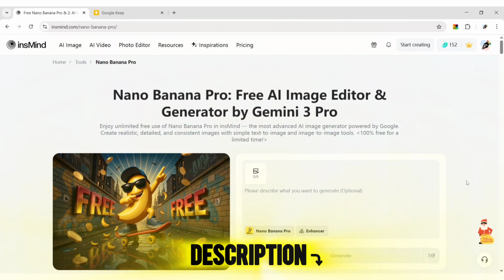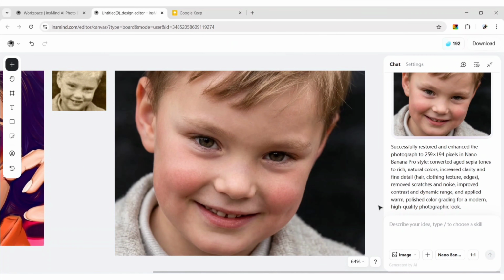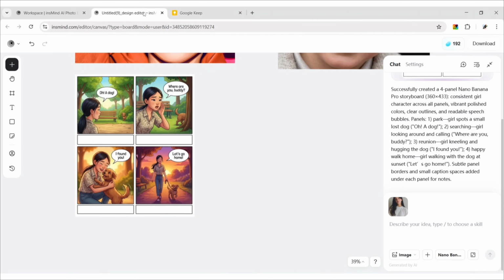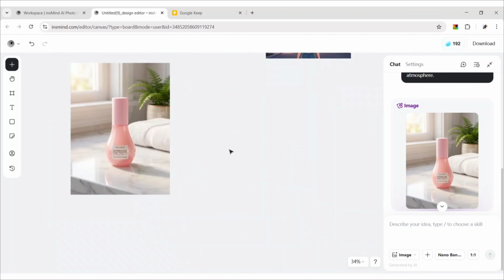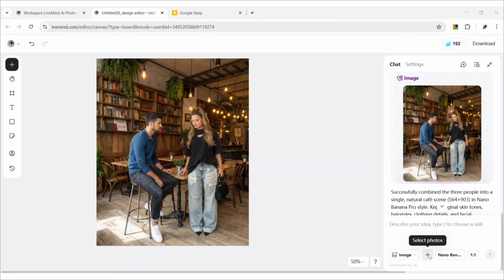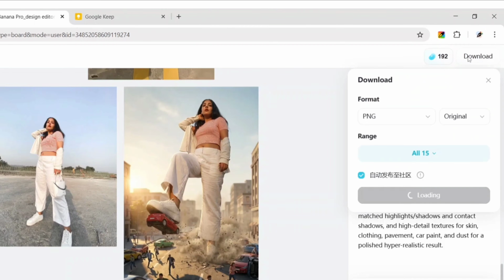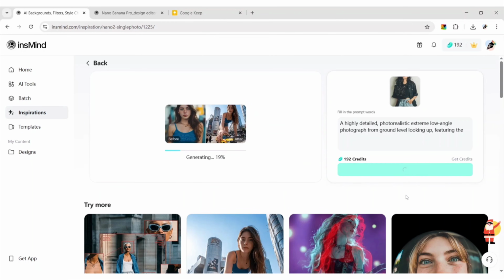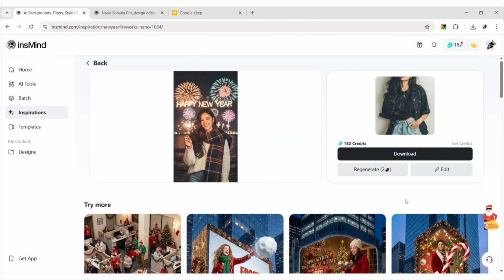Use Google Nano Banana Pro FREE 😱 | Unlimited AI Images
In this video, we show you how to use Google Nano Banana Pro for free using the insMind app

Nano Banana Pro is powered by Google’s advanced AI model 🤖 and focuses on understanding context before generating results. That’s why the images look realistic, balanced, and visually accurate instead of random or forced ✨

This tutorial covers:
• How to access Nano Banana Pro inside insMind 🔓
• Free and unlimited image generation ♾️
• Upscaling images to ultra HD 🔍
• Restoring old photographs 🕰️
• Creating storyboards and scenes using prompts 🧠

If you’re a designer, content creator, or just exploring AI image tools, this method is perfect for you 👌

Watch till the end for bonus tips and special prompts 🎁

👉 Story Board
Create a 4-panel storyboard of a girl finding a lost dog: start in a park, then searching, then reunion, then happy walk home. Keep the girl's identity consistent. also include text bubble in each panel. Perfect for short kid books, explainer story, or comic drafts.

👉 Story Scenes
Create a 4-panel storyboard with the same character: (1) exiting a subway, (2) buying coffee, (3) reading at a park bench, (4) walking home at dusk. Keep outfit and face identical; adjust lighting to each scene naturally.

👉 Product Image
Place this skincare product on a bright vanity or bathroom countertop with soft morning light coming through a window; keep product proportions and label sharp; add subtle reflections and soft shadows; maintain brand colors; create a fresh, clean, and elegant atmosphere.

👉 Combine Images
Combine these people into one natural café scene. Keep original skin tones, hairstyles, and clothing; match lighting/shadows to the café background; preserve each person's facial identity. match key light direction from the window on the left.

👉 Giant Pic

A low-angle, wide-angle cinematic shot of showing a colossal woman standing in the middle of a busy city street. One of her feet is raised high in the air, about to step down onto a tiny car on the asphalt, while her other foot is crushing the ground, kicking up realistic dust and debris. The city around her is filled with miniature-sized normal people in casual clothes running in panic, and many small colorful cars scattered on the road. The lighting is warm golden hour sunlight, creating long shadows. High-detail, hyper-realistic, forced perspective, 8k resolution.